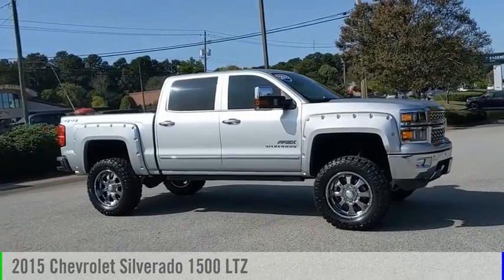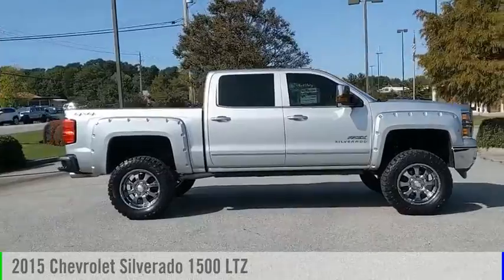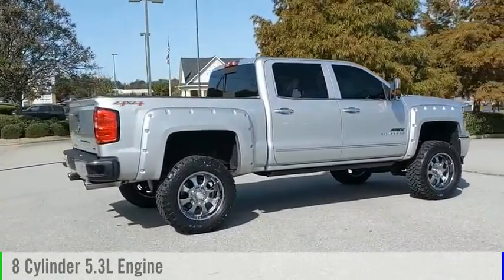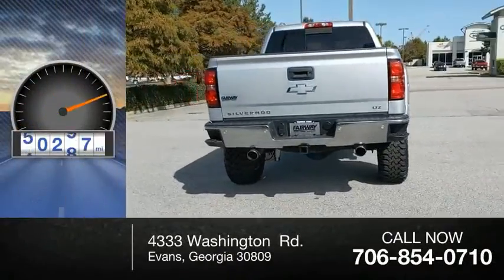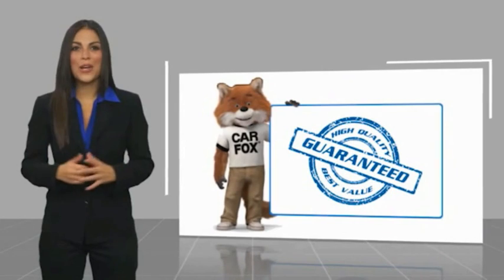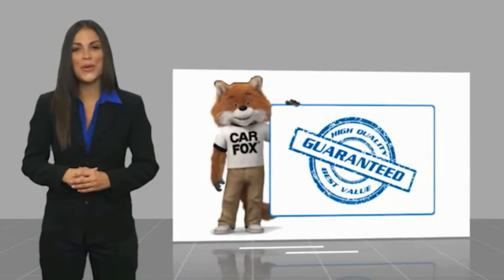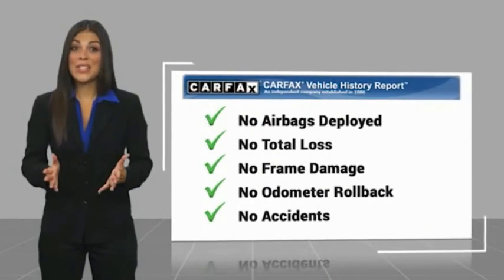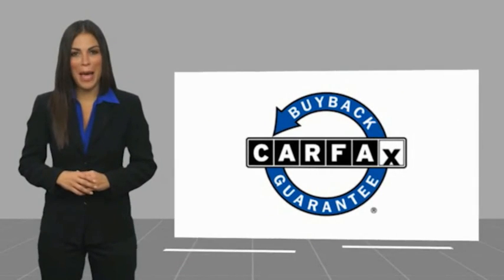2015 Chevrolet Silverado 1500 T137258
2015 Chevrolet Silverado 1500 LTZ

Fairway Ford
4333 Washington  Rd.

FRONT AND REAR PARK ASSIST ULTRASONIC, ASSIST STEPS CHROMED TUBULAR 6 RECTANGULAR (factory installed), CHEVROLET MYLINK AUDIO SYSTEM 8 DIAGONAL COLOR TOUCH WITH AM/FM/SIRIUSXM USB PORTS auxiliary jack SD card slot Bluetooth streaming audio for music and most phones hands-free smartphone integration Pandora Internet radio voice-activated technology for radio and phone (STD), LTZ PLUS PACKAGE includes (JF4) power adjustable pedals (UQA) Bose premium audio system (UD5) Front and Rear Park Assist and (UVD) heated leather steering wheel, PAINT SOLID, LPO POLISHED EXHAUST TIP, LPO BODY COLOR MOLDED SPLASH GUARDS, MIRRORS OUTSIDE HEATED POWER-ADJUSTABLE VERTICAL CAMPER MEMORY EQUIPPED UPPER GLASS POWER-FOLDING AND EXTENDING CHROME Includes integrated turn signal indicators consisting of 51 square inch flat mirror surface positioned over a 24.5 square inch convex mirror surface with a common head and lower convex spotter glass (convex glass is not heated and not power adjustable) and addition of Auxiliary cargo lamp for backing up (helps to see trailer when backing up with a trailer) and amber auxiliary clearance lamp, SEATS FRONT FULL-FEATURE LEATHER-APPOINTED BUCKET WITH (KA1) HEATED SEAT CUSHIONS AND SEAT BACKS includes 10-way power driver and front passenger seat adjusters including 2-way power lumbar control 2-position driver memory adjustable head restraints (D07) floor console and storage pockets, TRANSMISSION 6-SPEED AUTOMATIC ELECTRONICALLY CONTROLLED with overdrive and tow/haul mode. Includes Cruise Grade Braking and Powertrain Grade Braking (STD), BED LINER SPRAY-ON PICKUP BOX BED LINER with bowtie logo consisting of high pressure chemically bonded sprayed-on polyurea & polyurethane liner formulation. Liner is permanently bonded to the truck bed providing a water tight seal. The textured non-skid surface is black in color and robotically applied to yield consistent 90 mil floor and tailgate thickness along with 50 mil box sidewall thickness. Spray-on liner covers entire bed interior surface below side rails including tailgate front box top rail gage hole plugs and lower tie down loops., SILVER ICE METALLIC, DARK ASH WITH JET BLACK INTERIOR ACCENTS PERFORATED LEATHER-APPOINTED SEAT TRIM, ENGINE 5.3L ECOTEC3 V8 WITH ACTIVE FUEL MANAGEMENT DIRECT INJECTION AND VARIABLE VALVE TIMING includes aluminum block construction (355 hp [265 kW] @ 5600 rpm 383 lb-ft of torque [518 Nm] @ 4100 rpm; more than 300 lb-ft of torque from 2000 to 5600 rpm) (STD), TRAILER BRAKE CONTROLLER INTEGRATED, SEATING HEATED AND COOLED PERFORATED LEATHER-APPOINTED FRONT BUCKET, FORWARD COLLISION ALERT, LANE DEPARTURE WARNING, CONSOLE FLOOR MOUNTED RECONFIGURABLE with moveable cup holders cell phone storage power cord management and hanging file holder capability, REAR AXLE 3.73 RATIO, PEDALS POWER-ADJUSTABLE, DRIVER ALERT PACKAGE (Includes Lane Departure Warning Forward Collision Alert Safety Alert Seat and (UD5) Front and Rear Park Assist., LED LIGHTING CARGO BOX with switch on center switch bank, 1LZ PREFERRED EQUIPMENT GROUP includes standard equipment, TIRES P275/55R20 ALL-SEASON BLACKWALL, BOSE SOUND WITH 6 SPEAKER SYSTEM (7 speaker system including subwoofer when ordered with bucket seats), MAX TRAILERING PACKAGE includes 9.76 rear axle (GT4) 3.73 rear axle ratio (JL1) trailer brake controller enhanced cooling radiator revised shock tuning for increased control heavier duty rear springs and increased RGAWR, GVWR 7600 LBS. (3447 KG), STEERING WHEEL HEATED LEATHER-WRAPPED AND COLOR-KEYED, WHEELS 20 X 9 (50.8 CM X 22.9 CM) CHROME, Tow Hitch, Locking/Limited Slip Differential, Four Wheel Drive, Power Steering, ABS, 4-Wheel Disc Brakes, Tires - Front All-Terrain, Tires - Rear All-Terrain, Conventional Spare Tire, Tow Hooks, Fog Lamps, Heated Mirrors, Power Mirror(s), Integrated Turn Signal Mirrors, Power Folding Mirrors, Privacy Glass, AM/FM Stereo, Satellite Radio, MP3 Player, Bluetooth Connection, Auxiliary Audio Input, Smart Device Integration, CD Player, MP3 Player, Satellite Radio, Requires Subscription, Bluetooth Connection, Telematics, WiFi Hotspot, Power Driver Seat, Power Passenger Seat, Leather Seats, Heated Front Seat(s), Driver Adjustable Lumbar, Passenger Adjustable Lumbar, Seat Memory, Heated Front Seat(s), Pass-Through Rear Seat, Rear Bench Seat, Floor Mats, Cruise Control, Steering Wheel Audio Controls, Leather Steering Wheel, Adjustable Steering Wheel, Steering Wheel Audio Controls, Power Windows, Power Door Locks, Keyless Entry, Power Door Locks, Remote Engine Start, Universal Garage Door Opener, Cruise Control, Security System, Mirror Memory, Seat Memory, Climate Control, Multi-Zone A/C, A/C, Rear Defrost, Rear Defrost, Sliding Rear Window, Auto-Dimming Rearview Mirror, Driver Vanity Mirror, Passenger Vanity